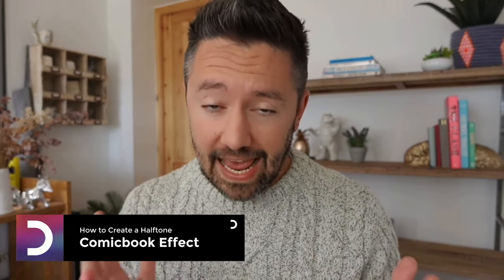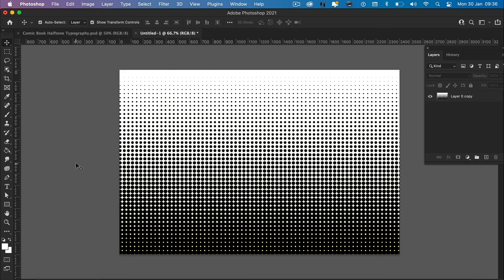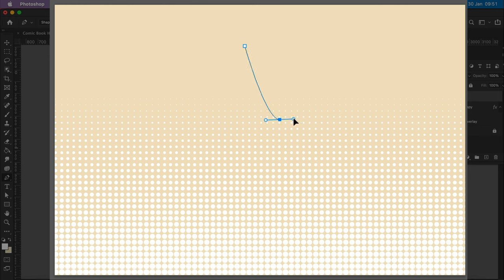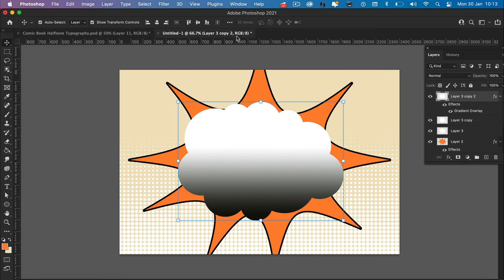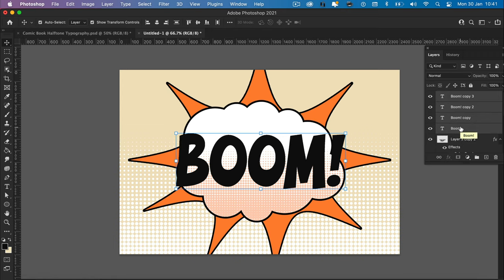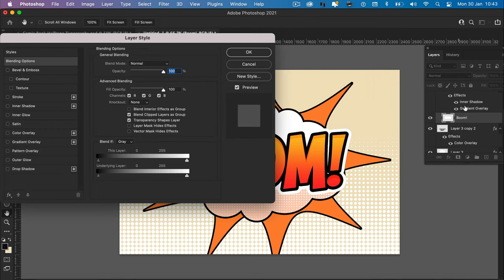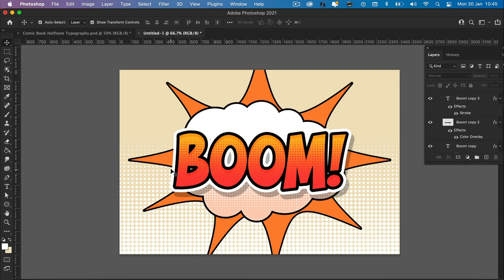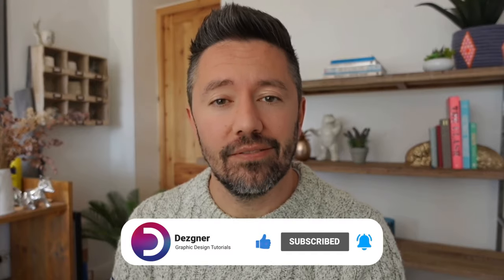How to Create Halftone Comic Book Typography (STEP BY STEP!!)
Learn how to create Halftone Comic Book Typography like effects in Photoshop, with this step by step detailed tutorial. In under 15 minutes learn how to take a black page and create an eye popping "BOOM" style design, that even Roy Lichtenstein would have been proud of.

Follow the Dezgner YouTube Channel for more great tips, tricks and Photoshop Tutorials.